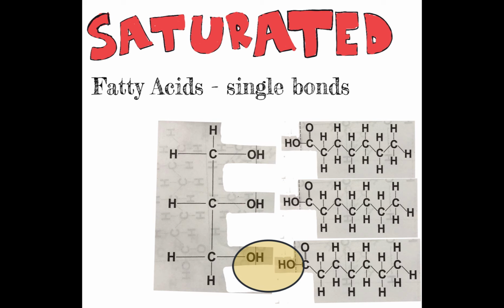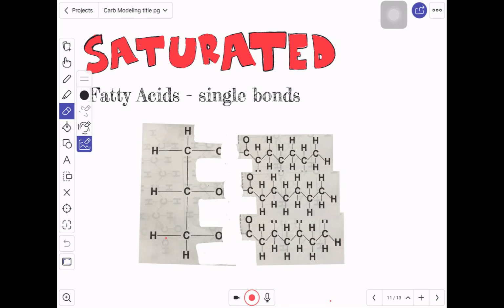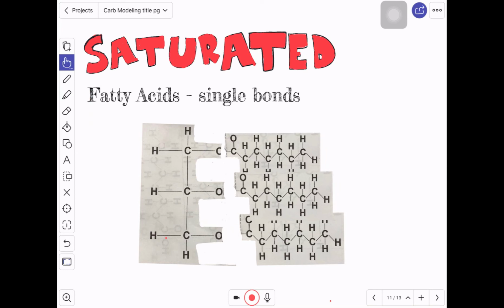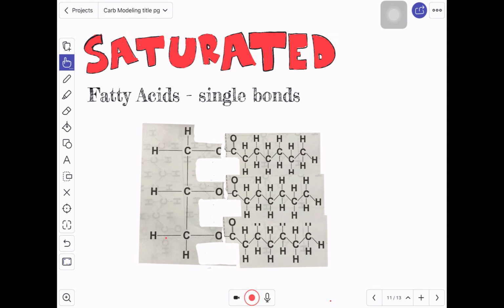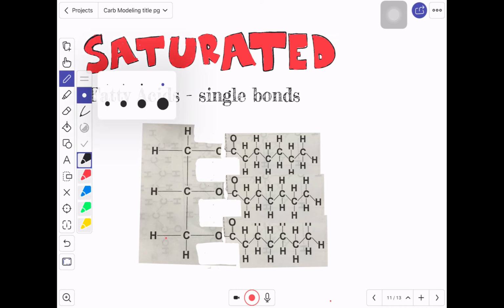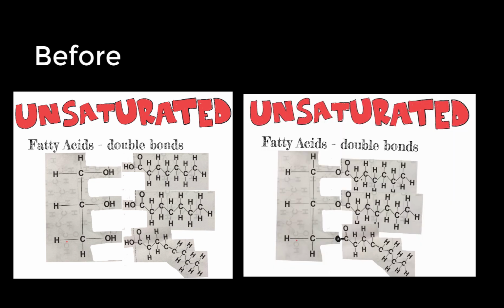Lipids Cut and Tape Modeling